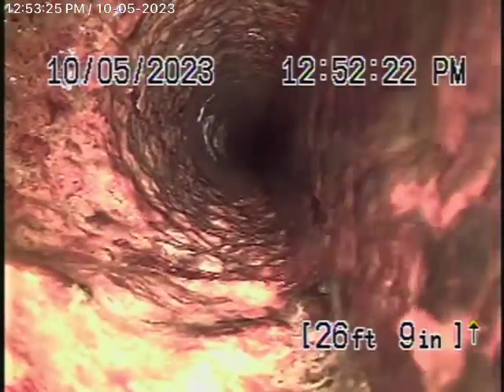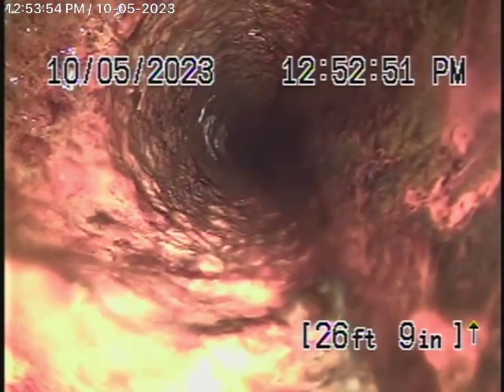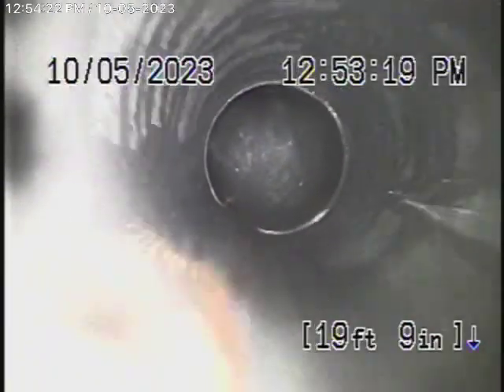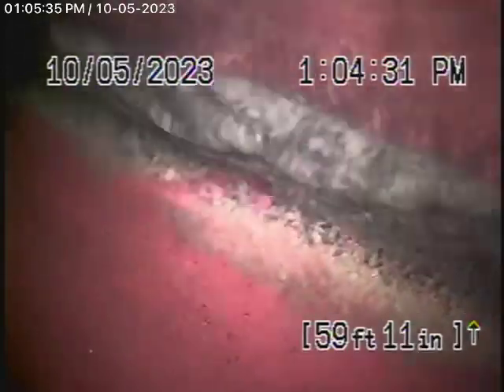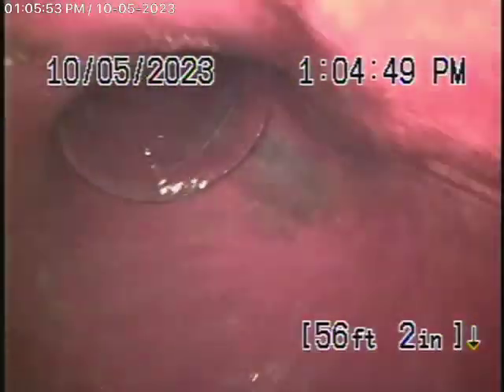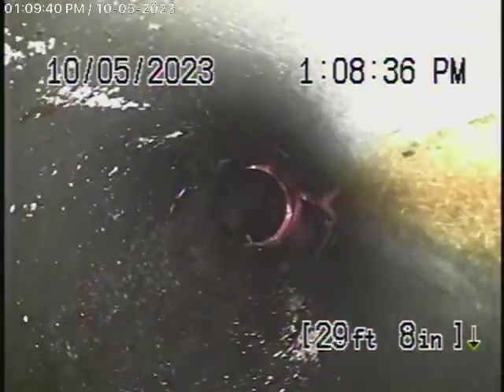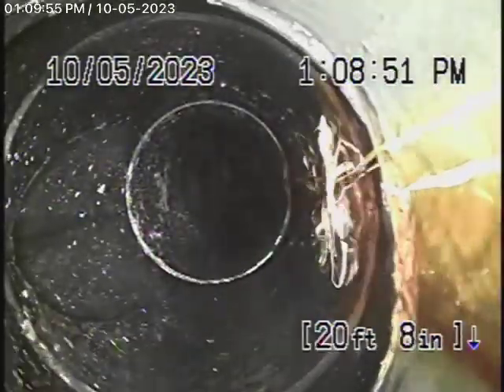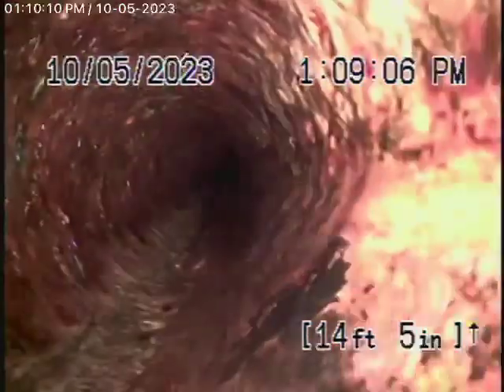3156 S Bentley Ave